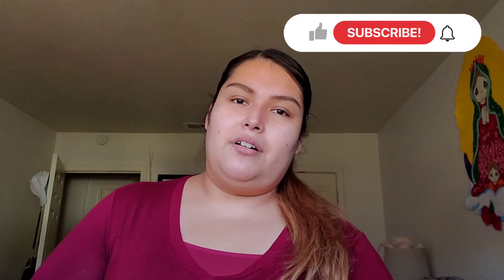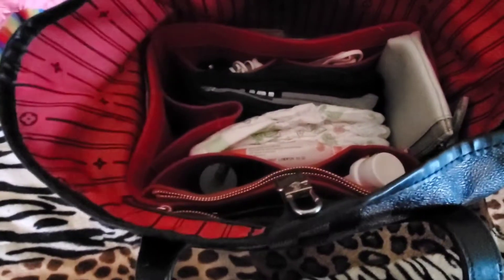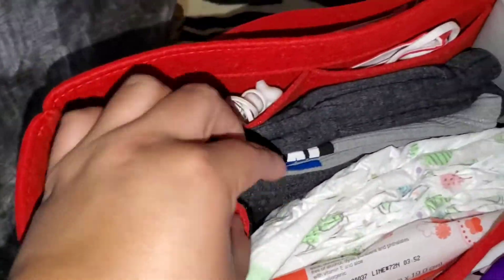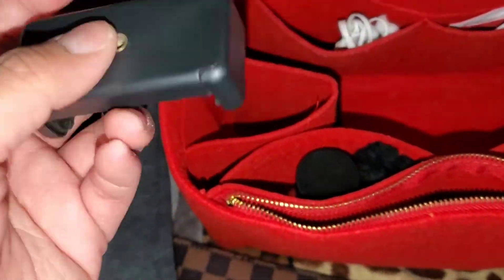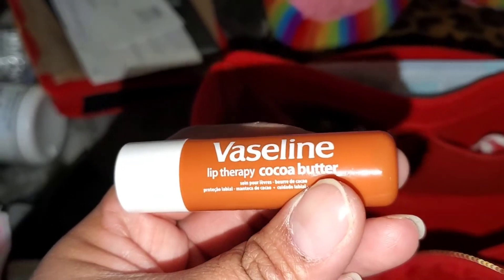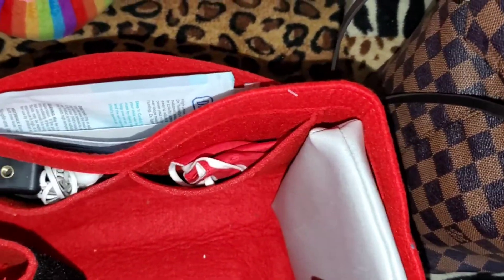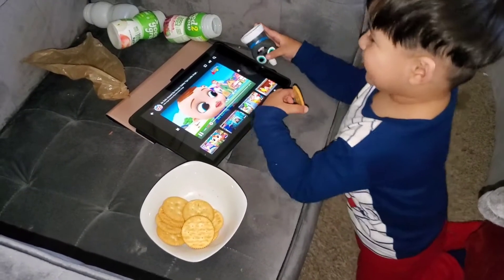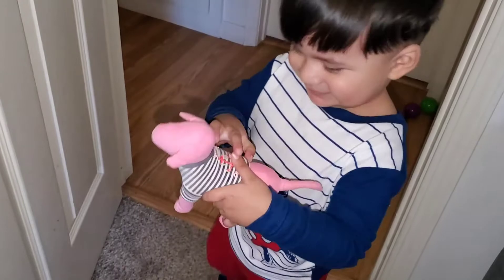Vlogmas Day 19 || What'sin my purse